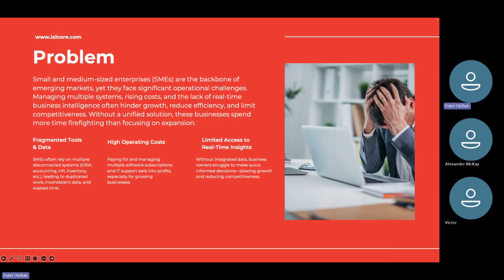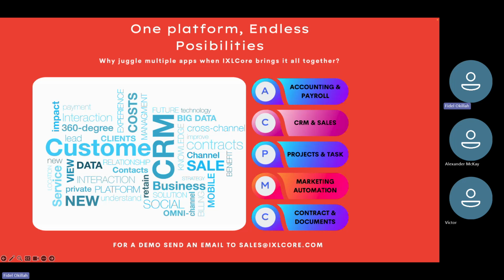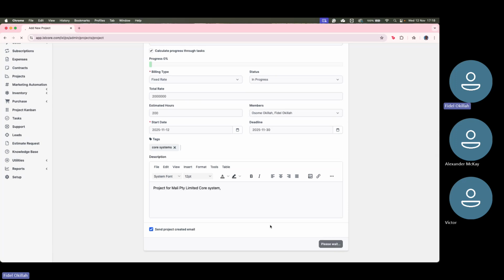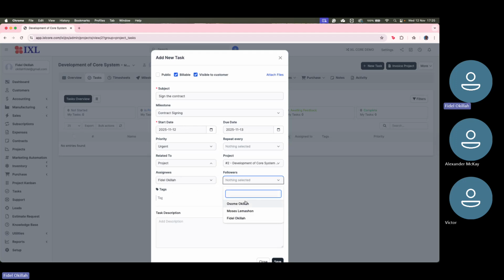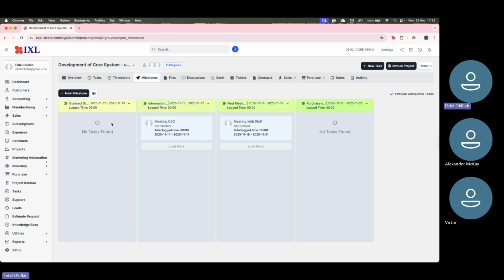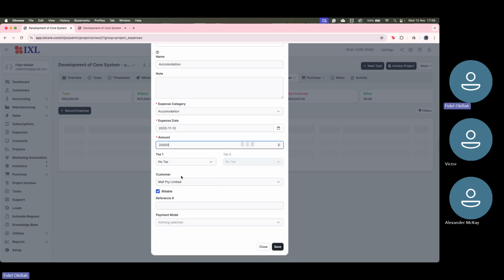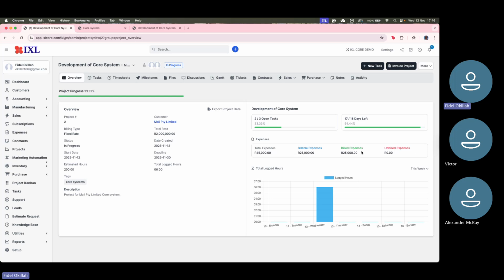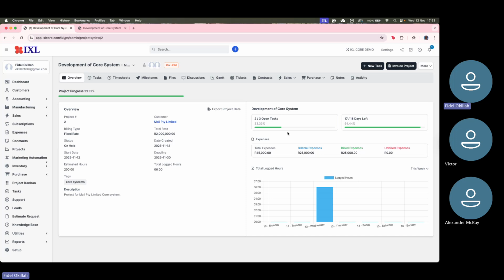Project Demo On Teams